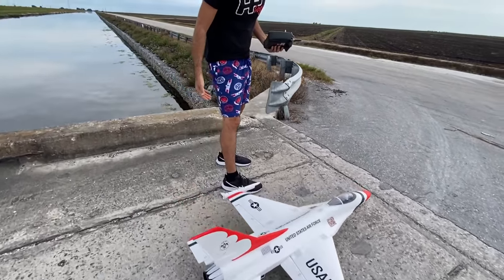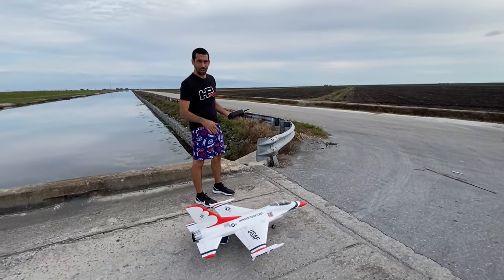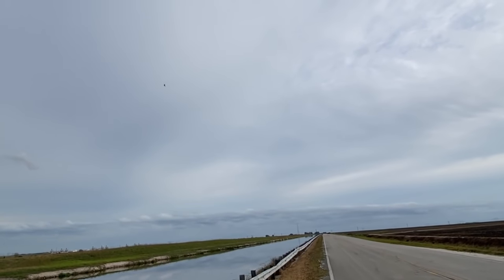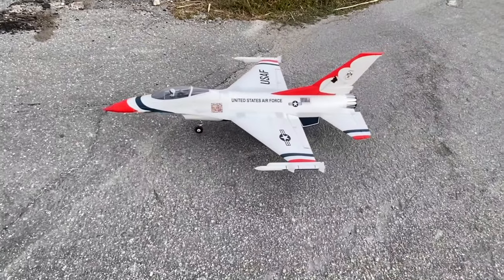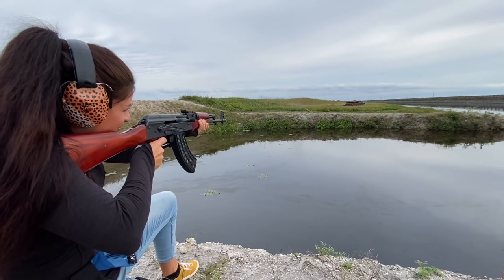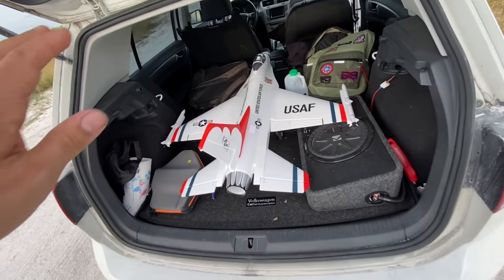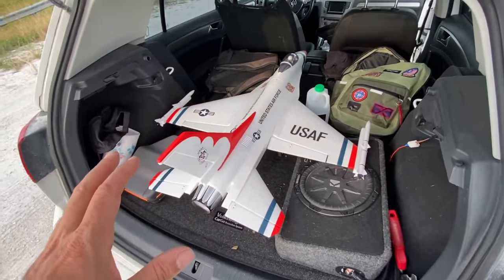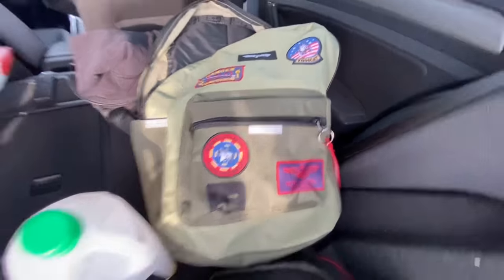TOP GUNS rc and AK47